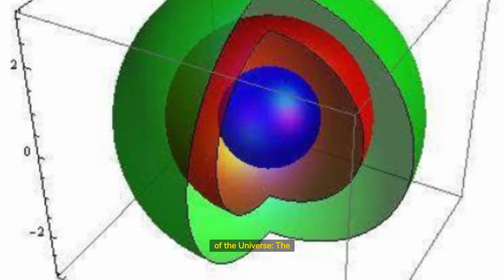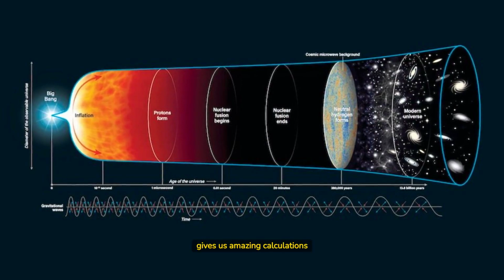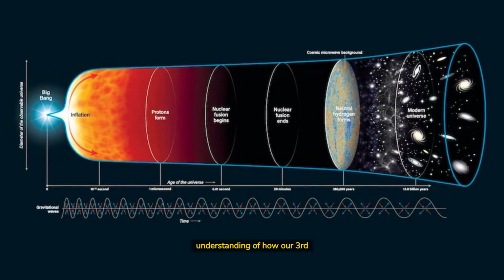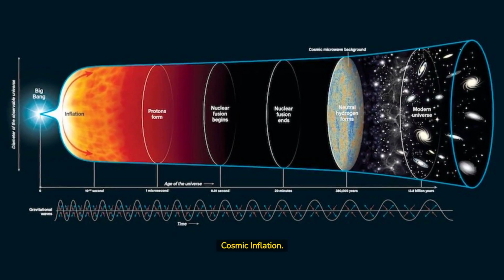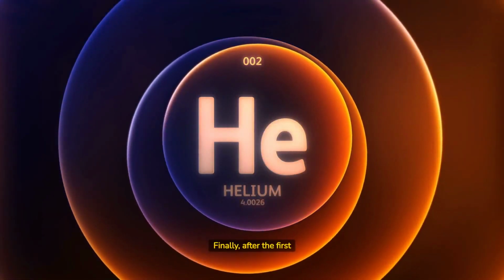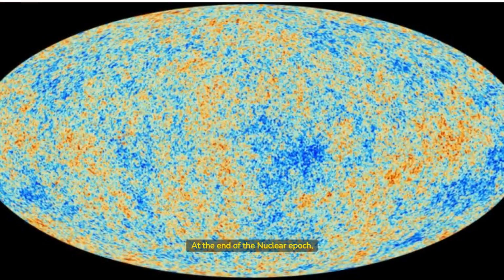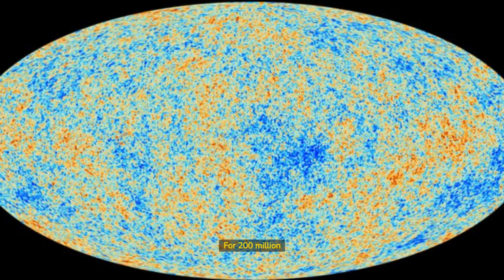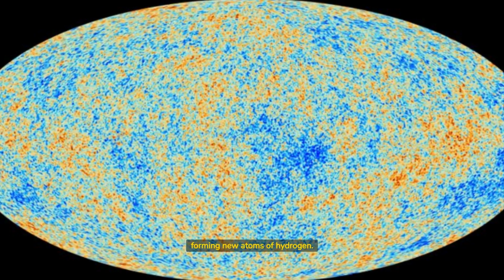The Shape of the Universe: The Beginning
Our universe is vast and complex, with billions of galaxies spanning unimaginable distances. Have you ever wondered about the shape of the universe?

[References]
P. J. E. Peebles, "The large-scale structure of the universe", Nature 284, 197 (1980).
G. F. R. Ellis and R. Maartens, "The emergent universe: inflationary cosmology with no singularity", Class. Quant. Grav. 21, 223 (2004).
J. Maldacena, "The large N limit of superconformal field theories and supergravity", Adv. Theor. Math. Phys. 2, 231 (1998).
J. Polchinski, "String theory. Vol. 1: An introduction to the bosonic string", Cambridge University Press (1998).
Planck Collaboration et al. (2018). Planck 2018 results. VI. Cosmological parameters. Astronomy & Astrophysics, 641, A6. doi:10.1051/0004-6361/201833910
Ade, P. A. R. et al. (2016). Planck 2015 results. XIII. Cosmological parameters. Astronomy & Astrophysics, 594, A13. doi:10.1051/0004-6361/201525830
Riess, A. G., et al. (2019). Large Magellanic Cloud Cepheid Standards Provide a 1% Foundation for the Determination of the Hubble Constant and Stronger Evidence for Physics beyond LambdaCDM. The Astrophysical Journal, 876(1), 85. doi:10.3847/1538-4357/ab1422
Tegmark, M., et al. (2004). Cosmological parameters from SDSS and WMAP. Physical Review D, 69(10), 103501. doi:10.1103/PhysRevD.69.103501
Ade, P. A. R., et al. (2014). Planck 2013 results. XVI. Cosmological parameters. Astronomy & Astrophysics, 571, A16. doi:10.1051/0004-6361/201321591